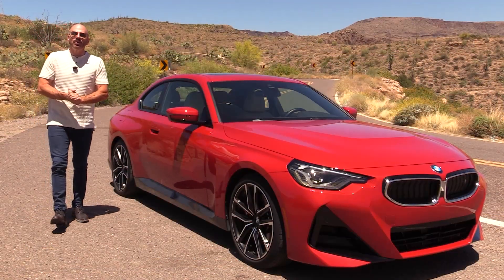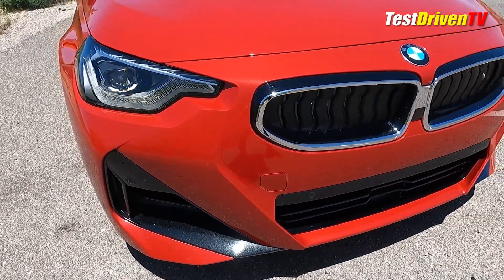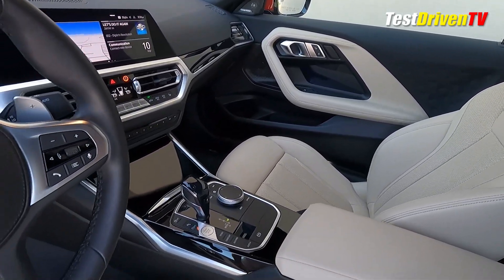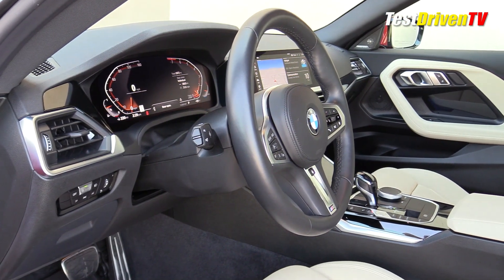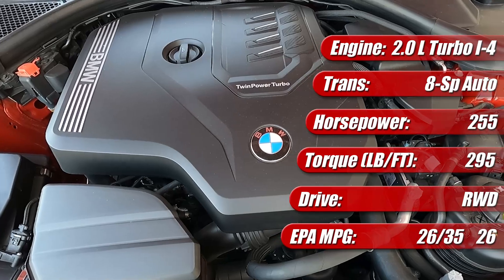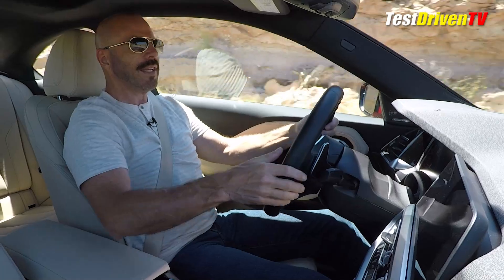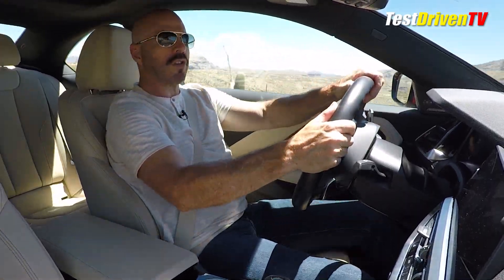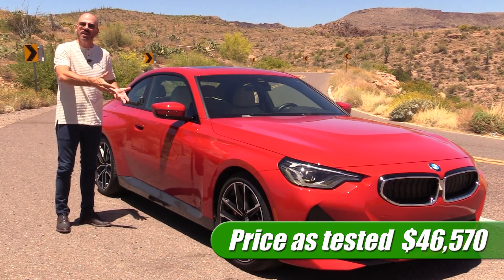2022 BMW 230i Coupe: Test Drive Review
The M-Sport, Dynamic Handling, and Premium Packages make the 2022 BMW 230i Coupe one to wring out on our favorite mountain back road. Full test drive review!